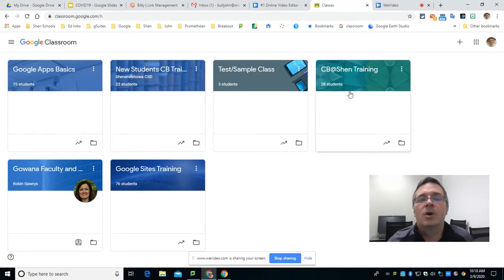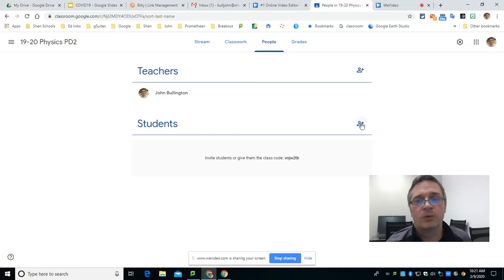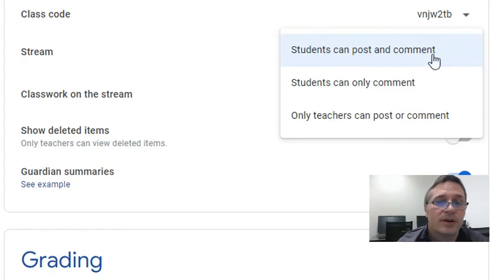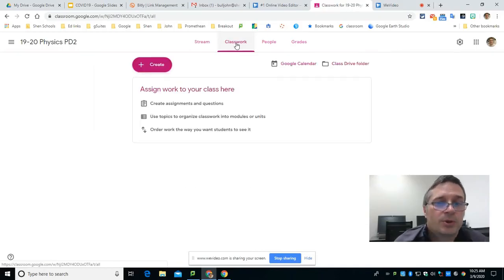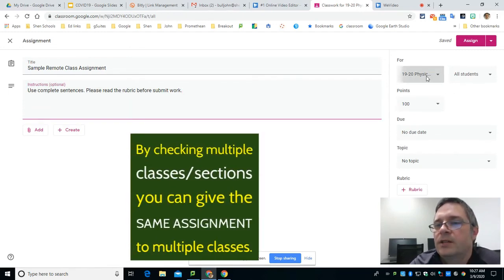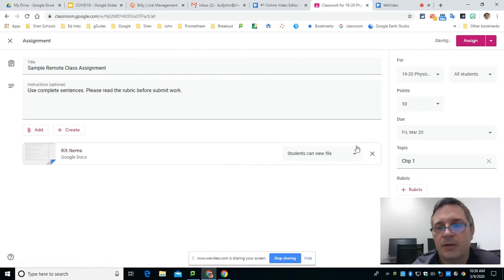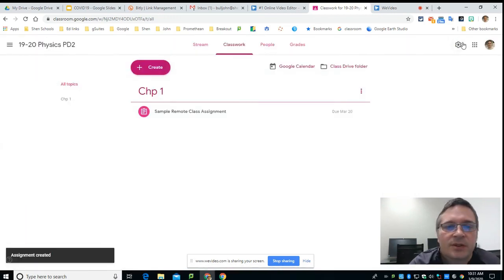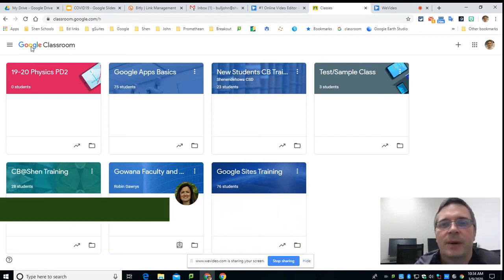Goggle Classroom Basics